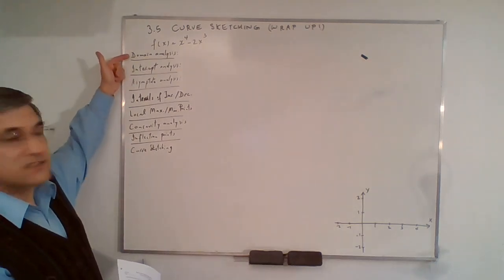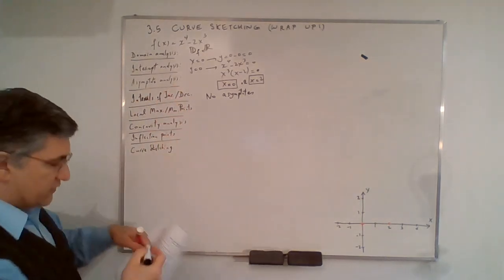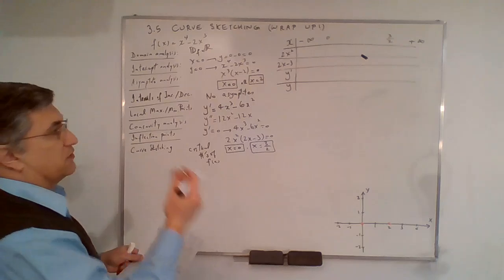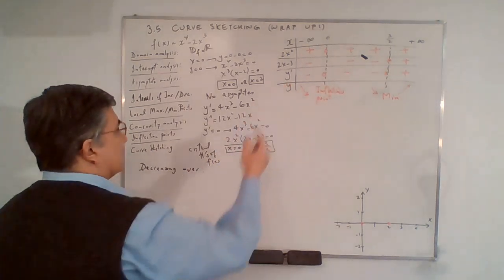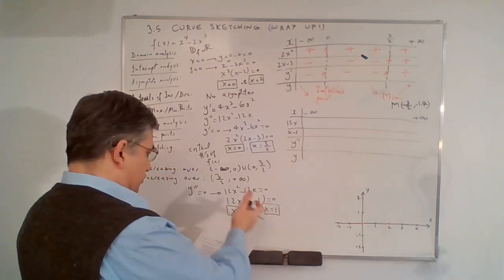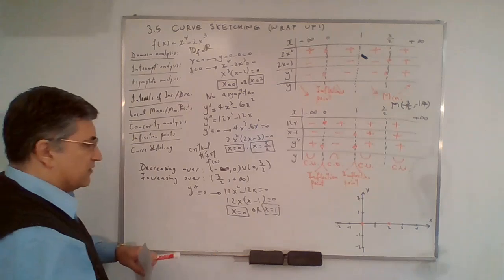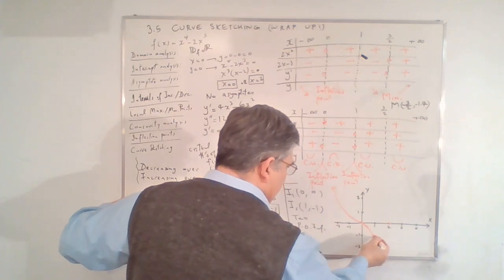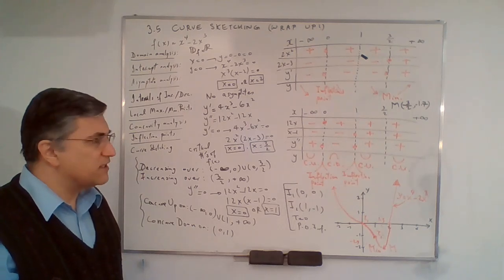Chapter 3 - Curve Sketching: Sketching Graphs Step by Step - Section 5 | MCV4U1- Calculus & Vectors